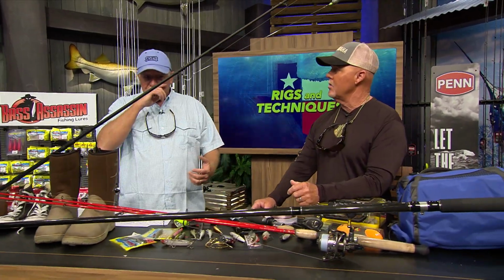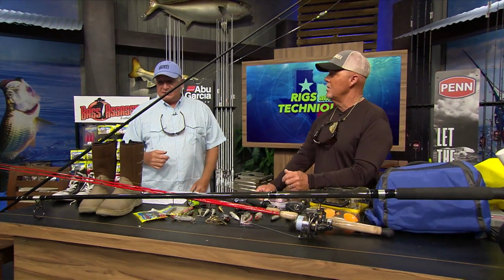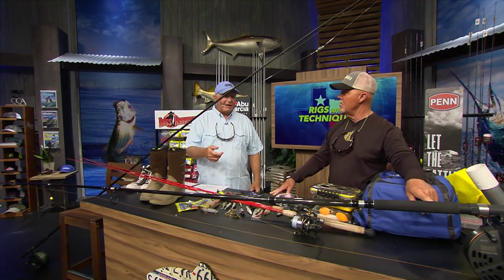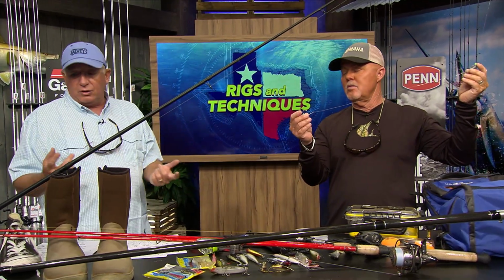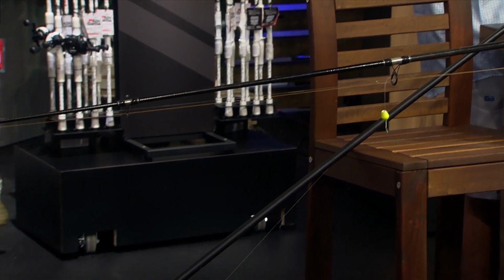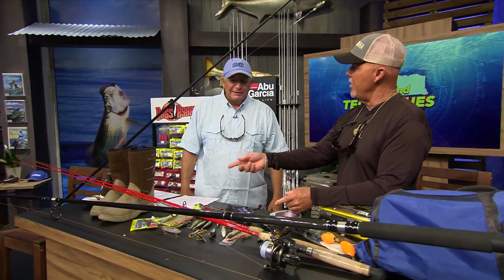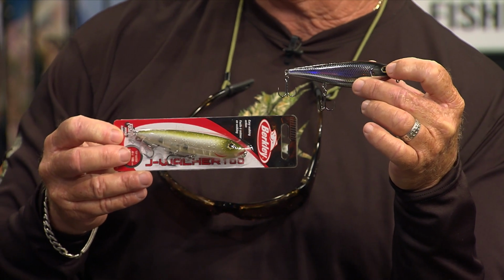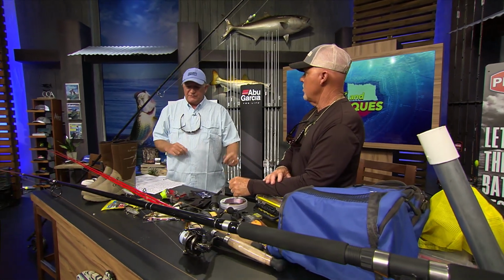Texas Insider Fishing Report - Wading - Rigs & Techniques